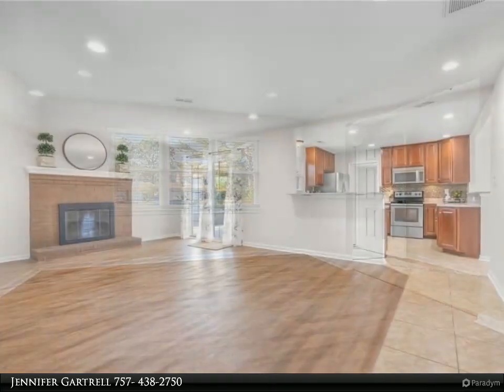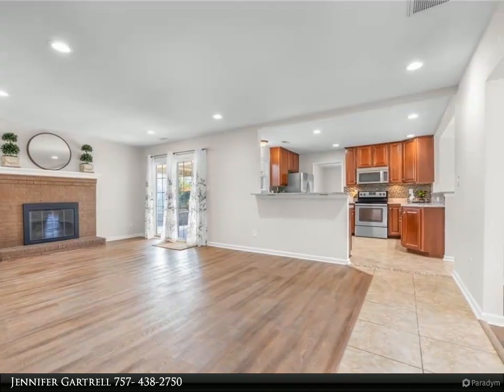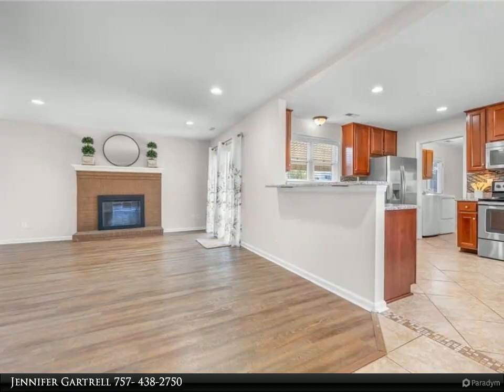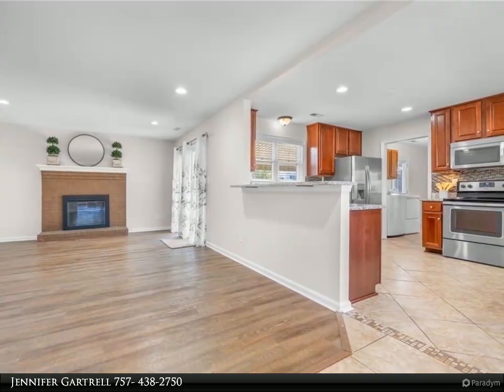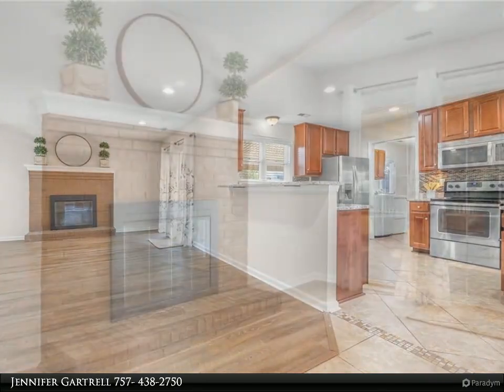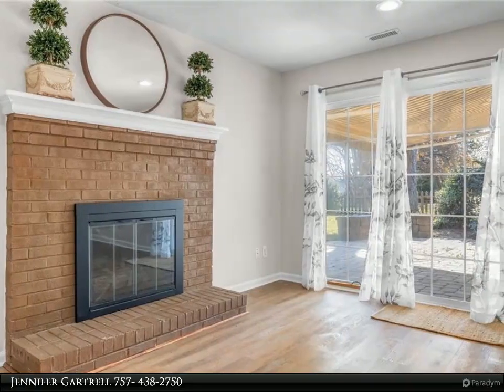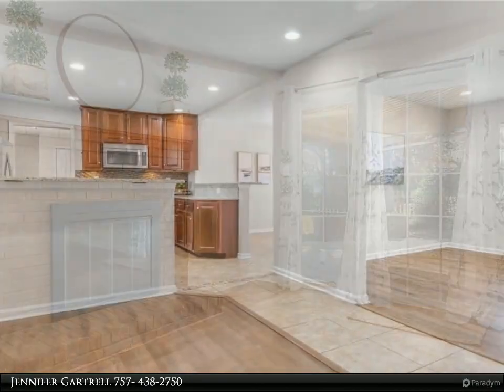Homes for Sale - 1400 White Marsh CT, Virginia Beach, VA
Beautifully updated ranch situated on a quiet cul-de-sac with lake views in the heart of Virginia Beach! Bright and airy floor plan with renovated eat-in kitchen offering granite tops & stainless appliances. Spacious family room with fireplace, large formal dining room or office, and three bedrooms. Primary Suite offers two large walk-in closets, renovated bathroom with shower, double vanity, and granite tops. This home has brand new paint and carpet (Nov 2023), new roof (March 2023), new air handler & furnace (Sept 2022), new H2O heater (Sept 2022), LVP floors (Oct 2021). Enjoy an inviting fenced backyard with a spacious patio with a power awning, one-and-a-half car garage and conditioned storage space or workshop. The Indian Lakes community offers Jr. Olympic-sized & toddler pools, community center, 9 playgrounds, 8 basketball courts, tennis court, and 144 acres of common area with 12 miles of paths for biking or jogging. Short commute to bases, schools, and several shopping options.

2 full bath

Jennifer Gartrell
Berkshire Hathaway HomeServices RW Towne Realty